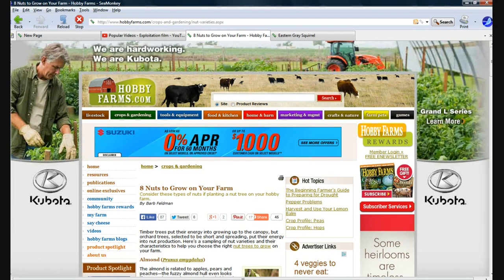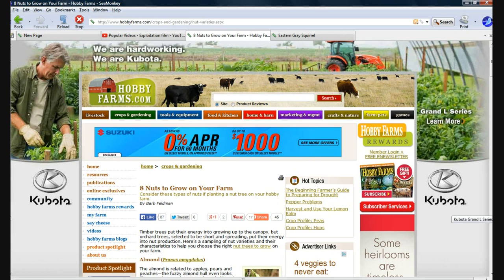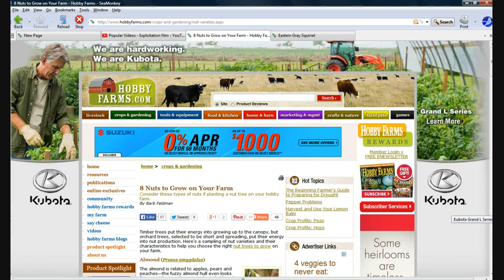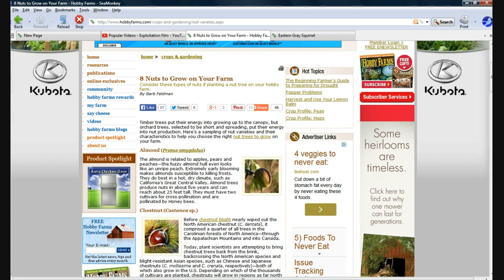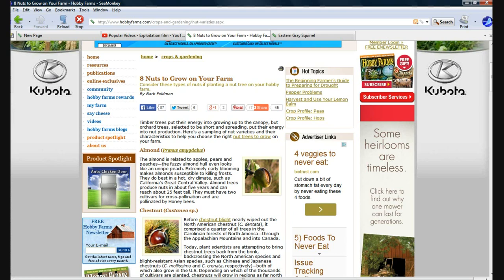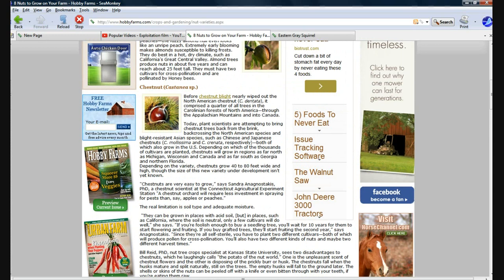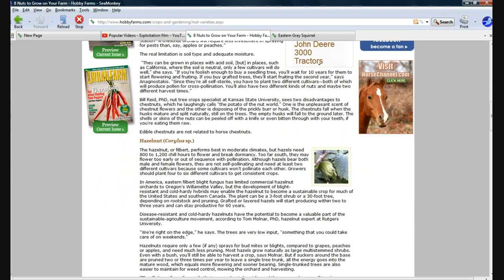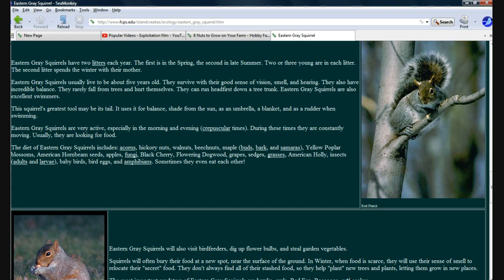NUTS!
Examined: The complex interaction between nut producing trees and the Eastern Gray Squirrel, showing definitely that there is an intelligence at work in nature.